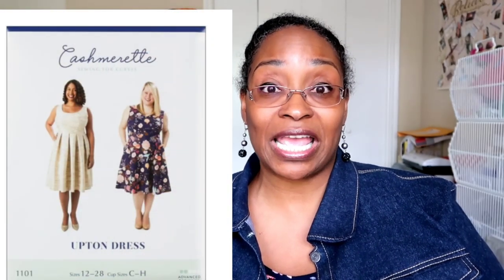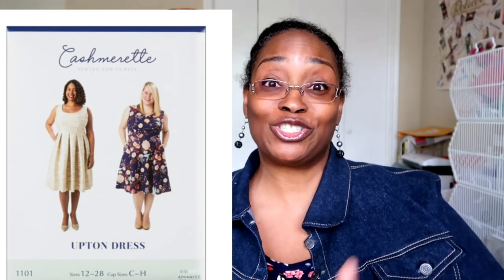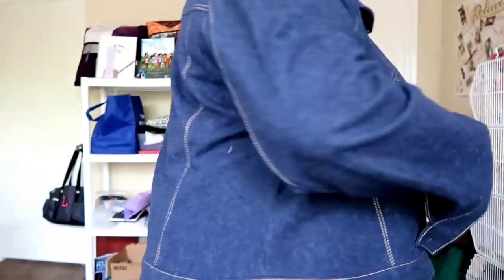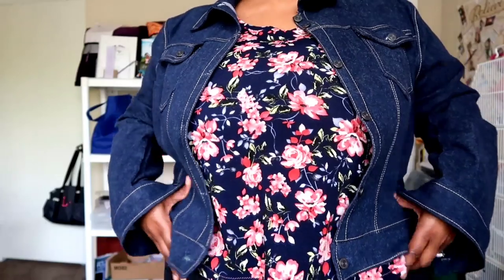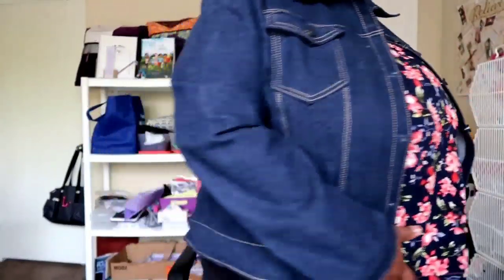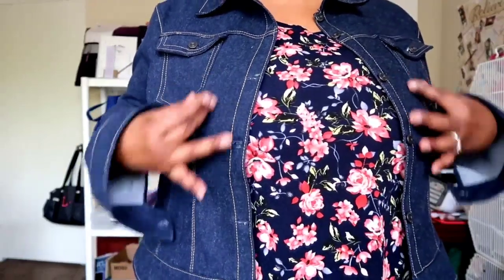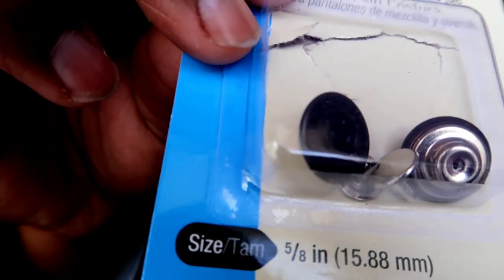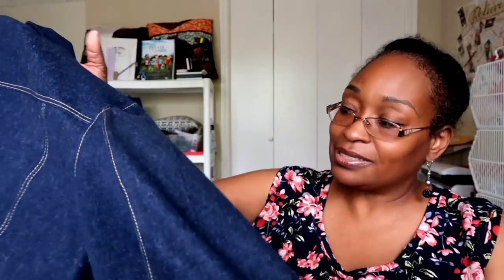[379]My FIRST ever MeMade Denim Jacket||Plus Size Friendly Rebecca Page Kingston Jacket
Here's my review of a Plus-Size Friendly Denim Jacket Pattern.  The Rebecca Page Kingston Denim Jacket turned out GREAT, I LOVE IT!!! My FIRST ever MeMade Denim Jacket and I'm so pleased with how it turned out!